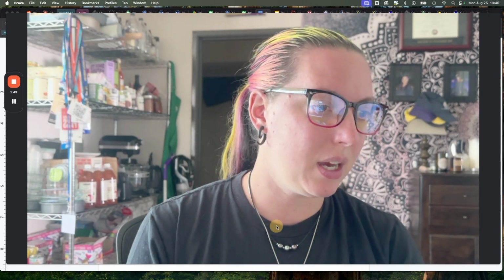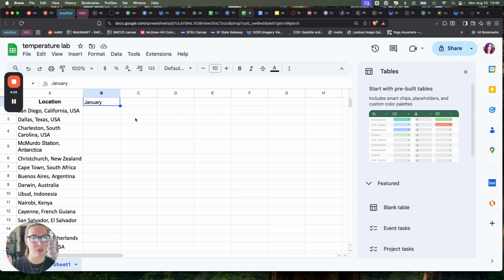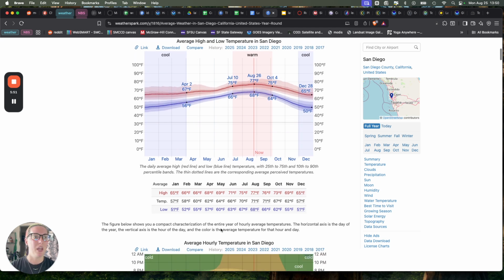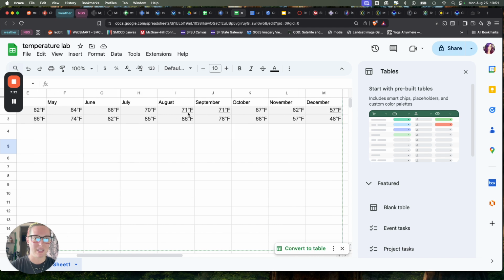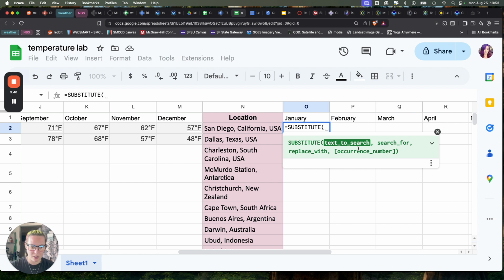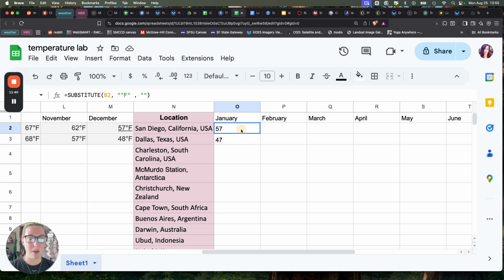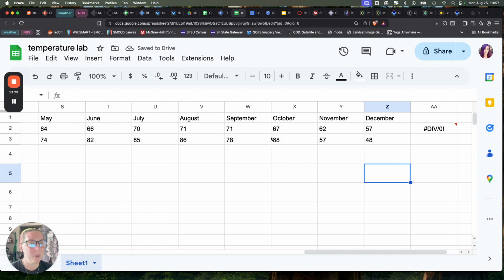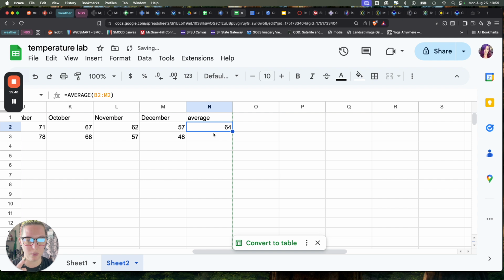Weather Spark to Sheets Tutorial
This video walks you through how to copy and paste data from Weather Spark into a spreadsheet, and relatively painlessly make the data usable for other sheet functions. I do this by using the Substitute function.